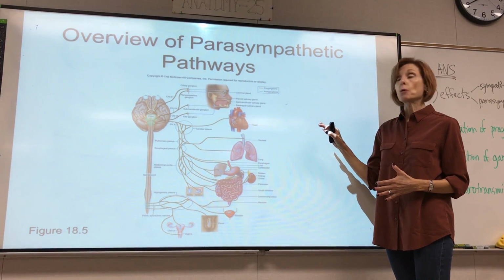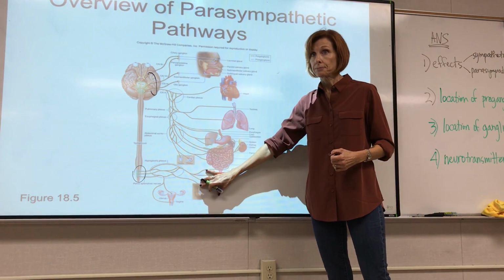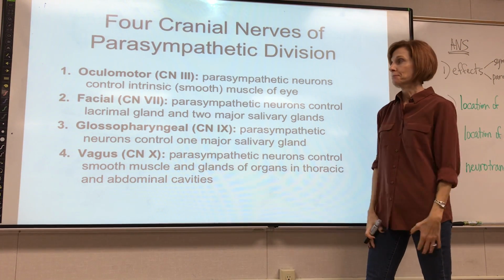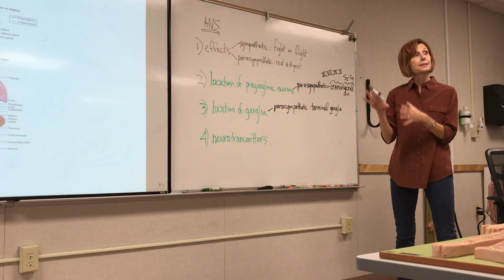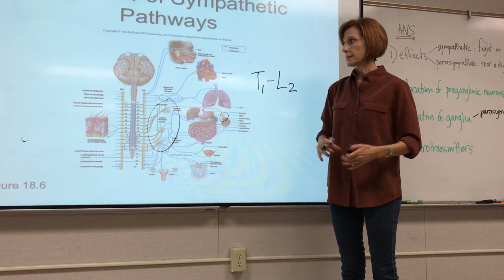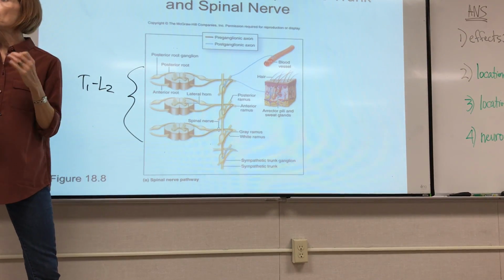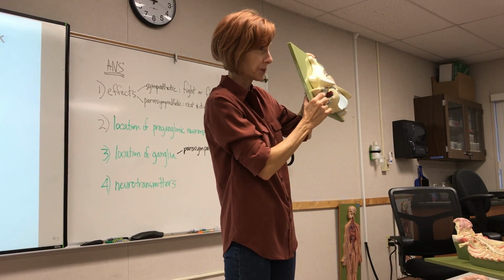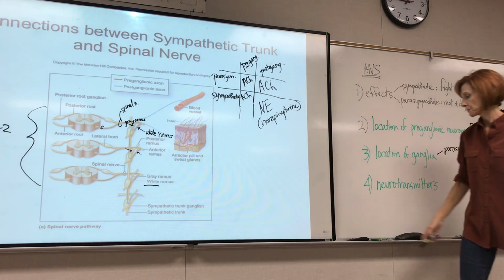Anatomy: Nervous System - Part 18 (0311)